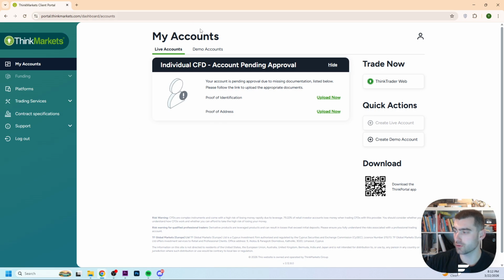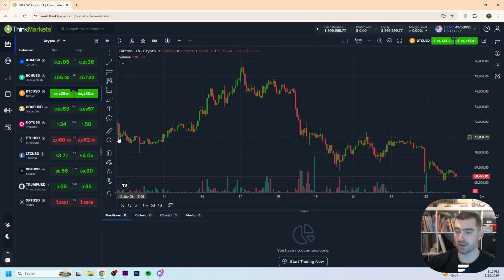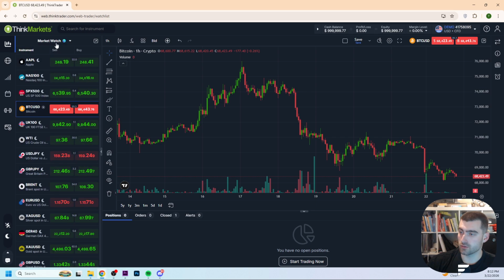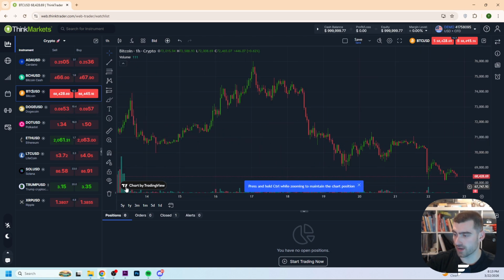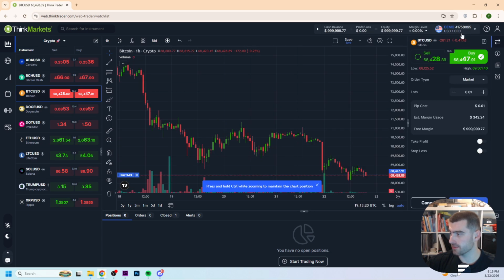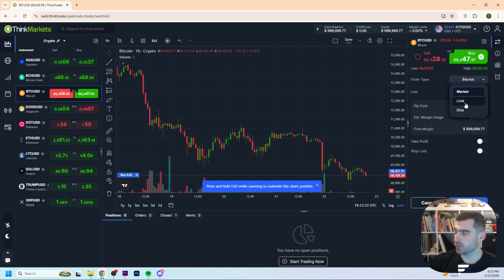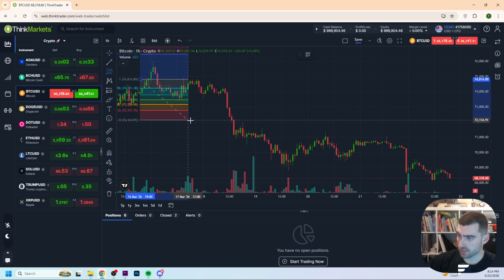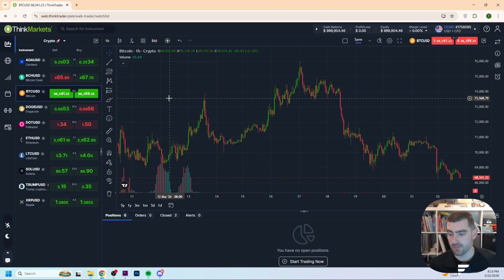How to DEMO TRADE on ThinkMarkets (Easy Guide 2026)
How to DEMO TRADE on ThinkMarkets (Easy Guide 2026) – in this beginner-friendly guide, you’ll learn exactly how to trade using a demo account on ThinkMarkets. This tutorial explains how to place buy and sell orders, practice risk management, set stop loss and take profit, and get familiar with the platform’s tools—all without using real money. Perfect for beginners who want a safe, step-by-step method to start demo trading on ThinkMarkets in 2026.